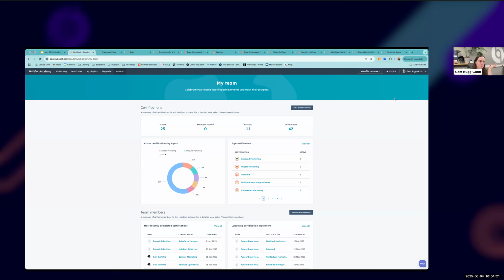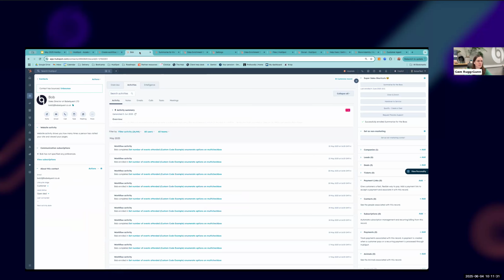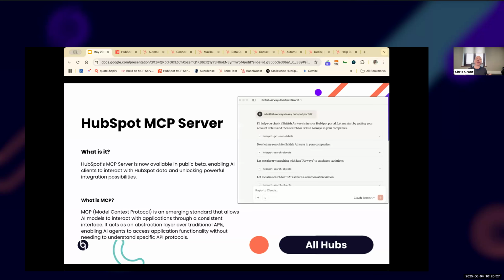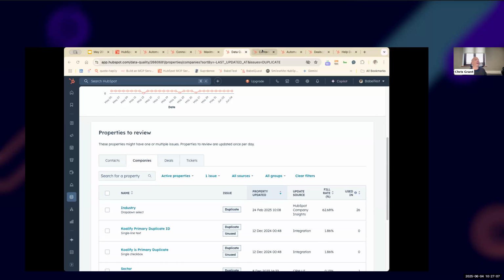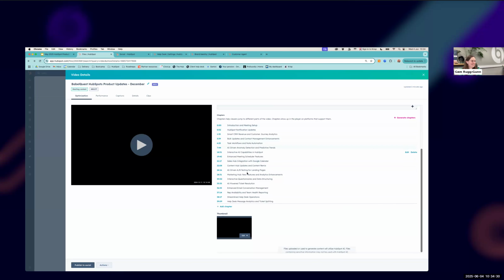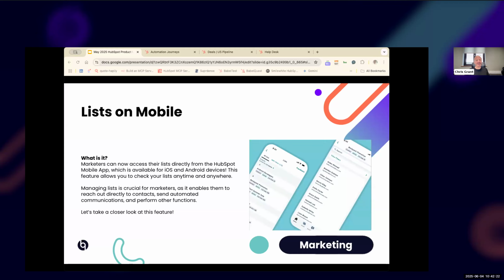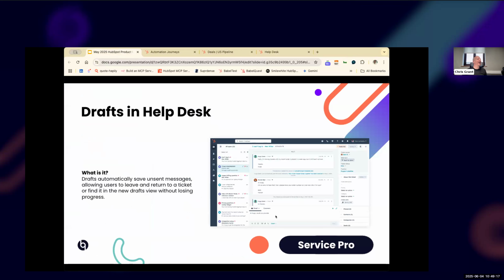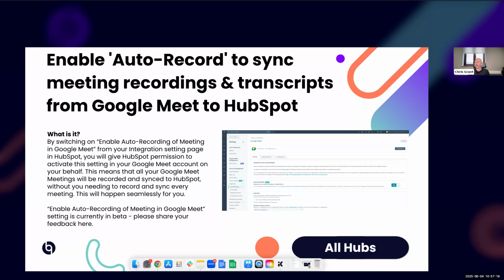HubSpot Product updates May 2025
HubSpot Product Updates webinar looking at the May 2025 new features